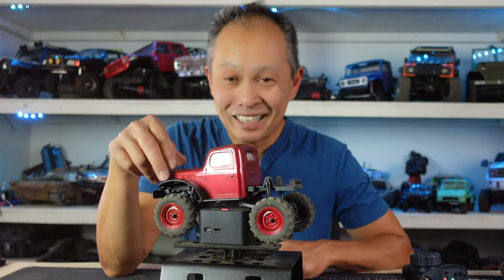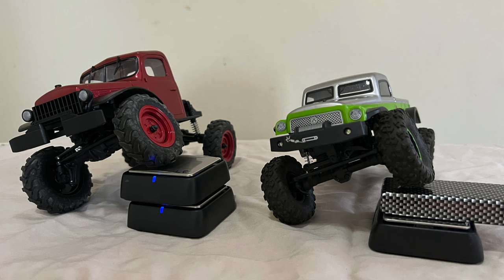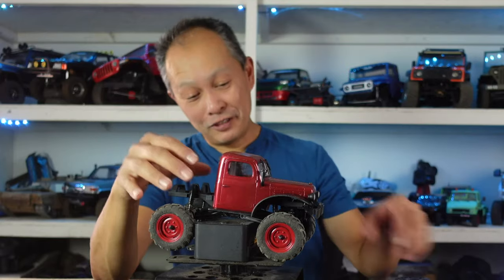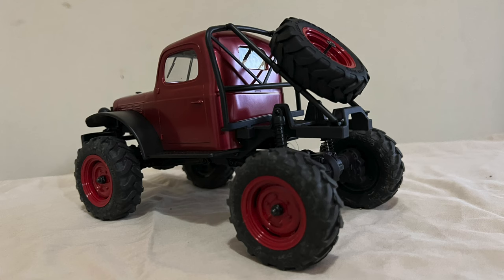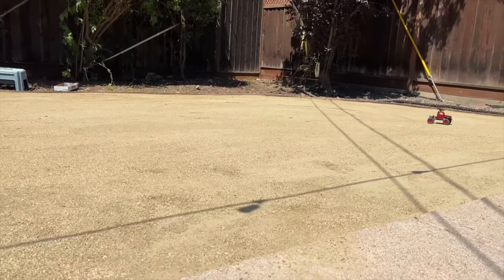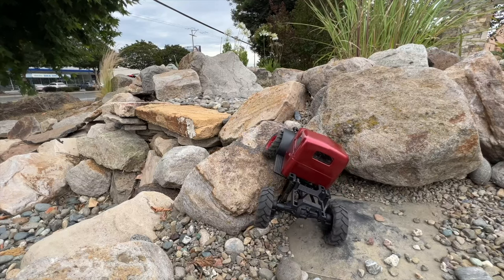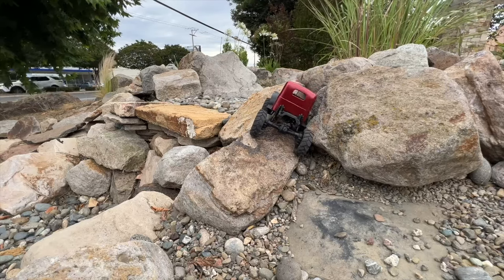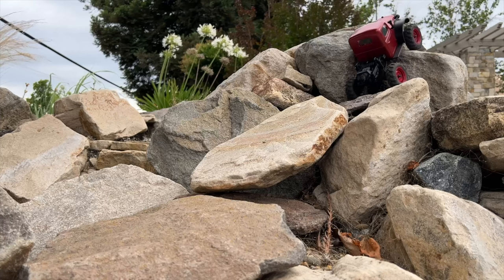FMS FCX24 1/24 rc mini crawler - test and review of the best rc mini crawler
Testing reveals it's our favorite 1/24 rc crawler the FMS FCX24 power wagon rc crawler with portals and 2-speed
Speed motor and spare battery from Amazon

1/24 FMS FCX24 Code: 10%offRCReview